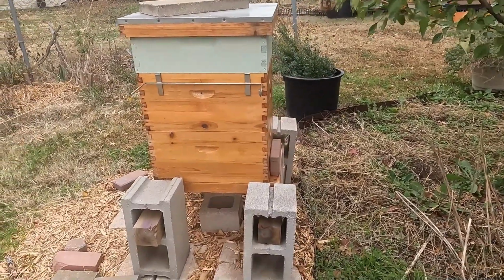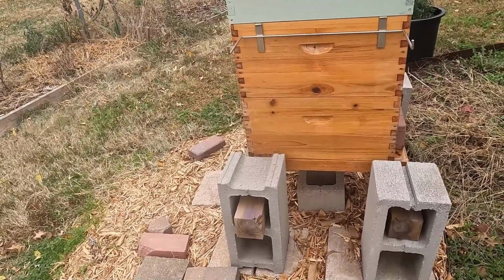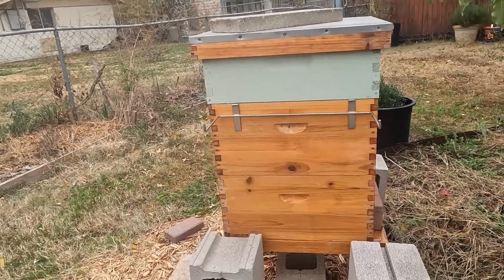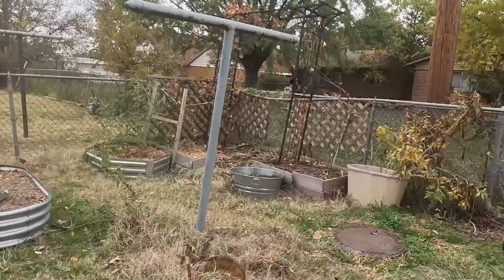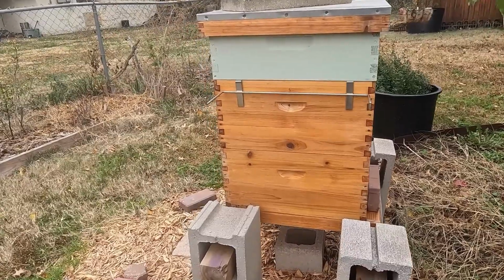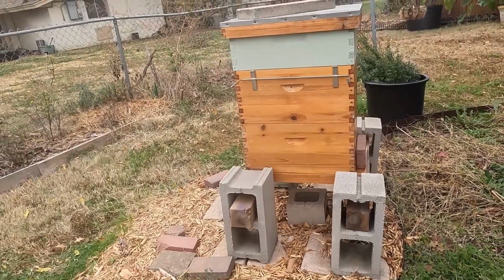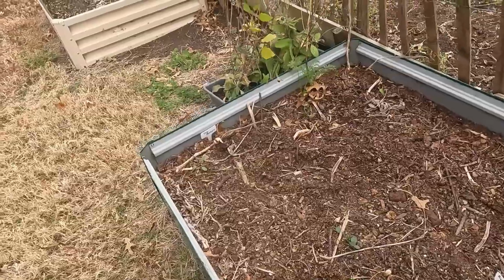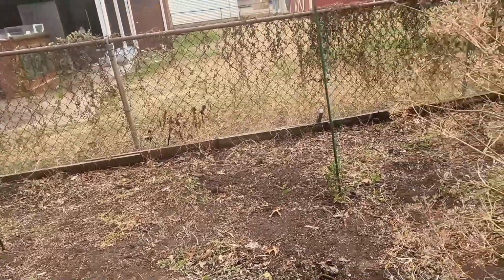Winter Bees What Do They Do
A discussion about what honeybees do during the winter, how they stay warm, and why they need to eat, also any mite treatments that need to be done in December. bee beekeeping beehive #